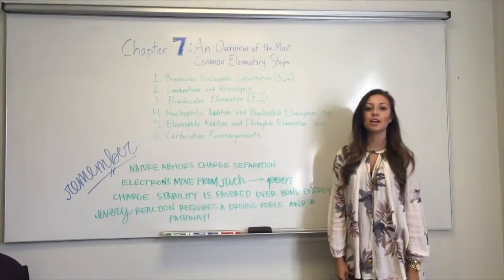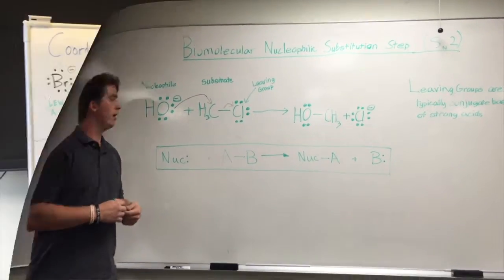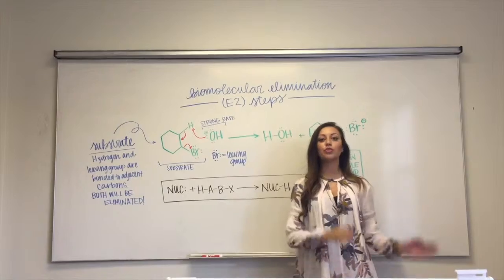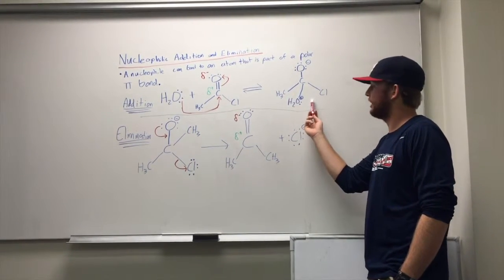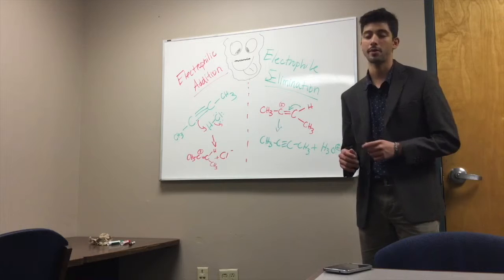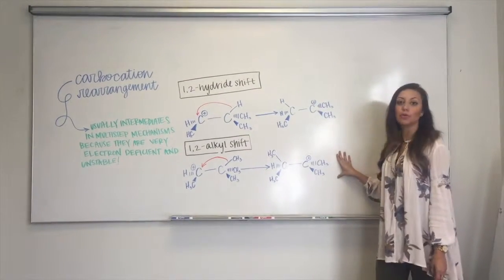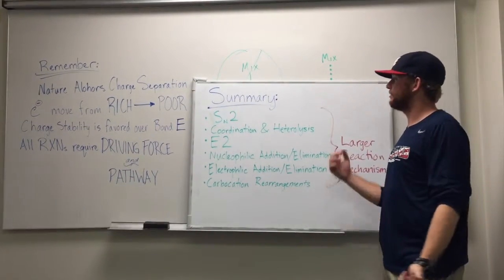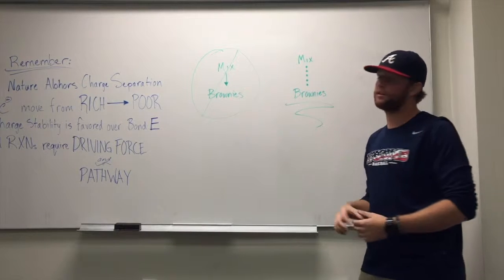CM 2113 Ch07 Vid F15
Organic Chemistry, Overview, Mechanism, Electrophile, Nucleophile, Substitution Reactions, Addition Reactions, Elimination Reactions